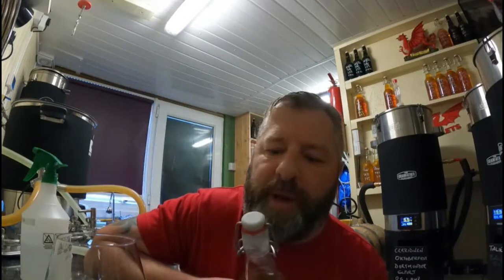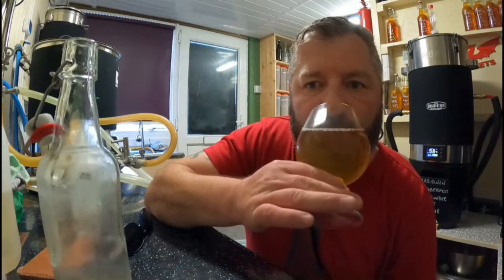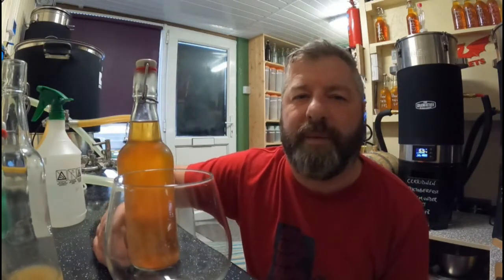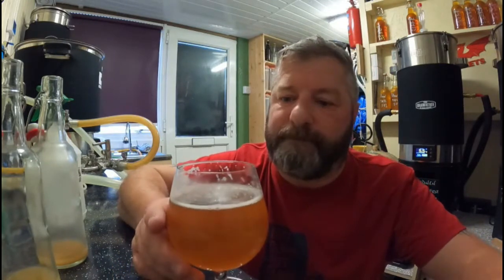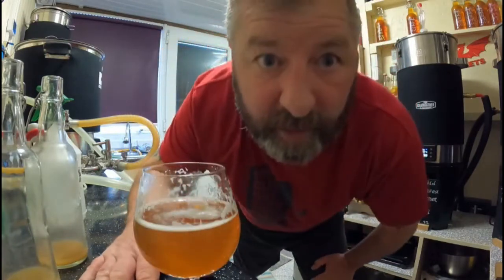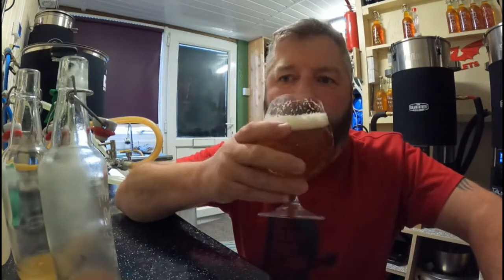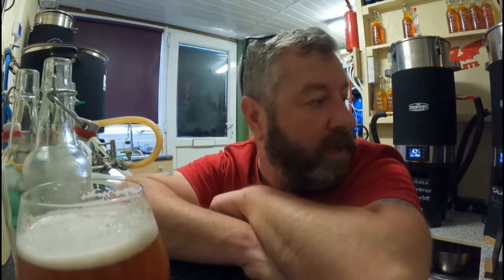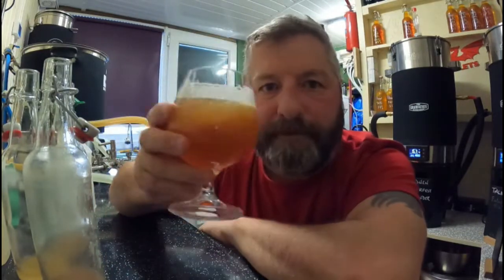August catch-up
Beers and a catch-up